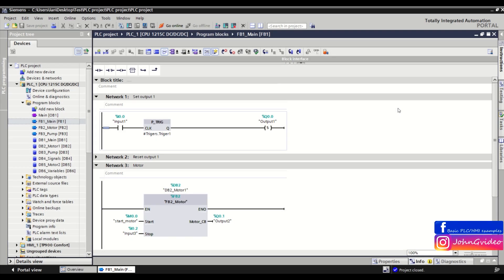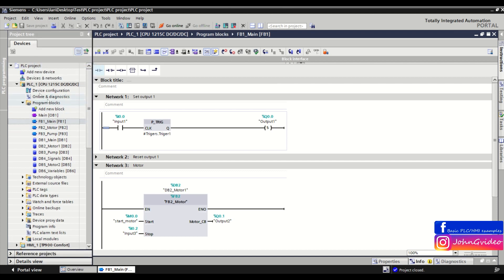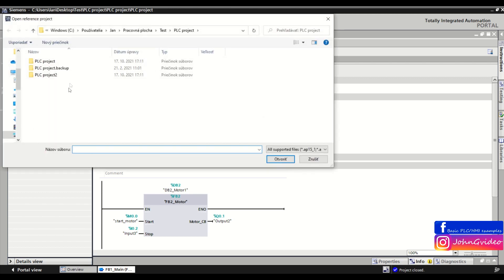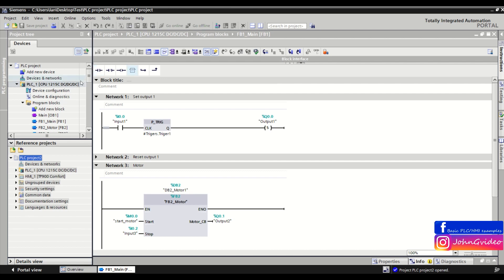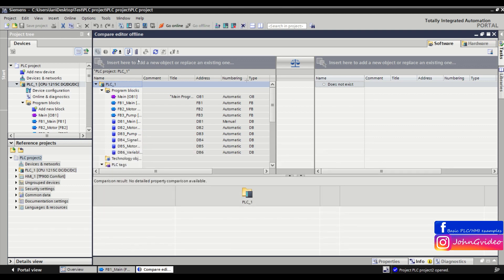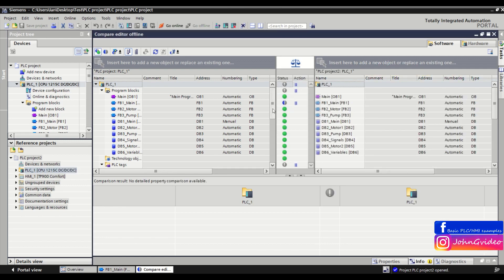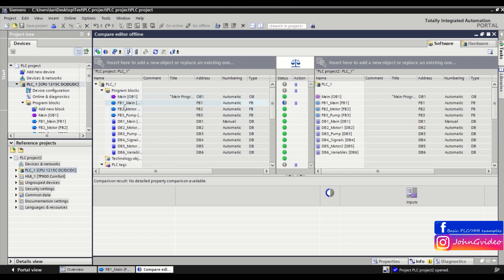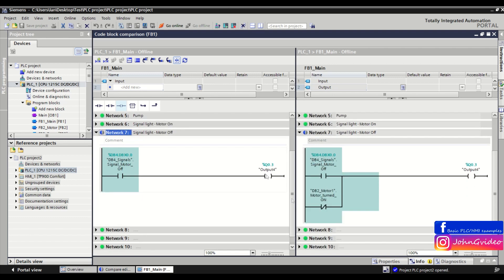PLC Programming Smart Tips - #18 Two projects comparison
PLC programming smart tips in TIA Portal software. In this short tip you can saw, how to compare two offline projects in TIA Portal.

Labels:
tutorial
PLC
PLC tutorial
How to work with PLC
TIA Portal
WinCC
Siemens
Siemens PLC
TIA Portal tutorial
programming tutorial
PLC basics
PLC programming
Step7
Simatic manager
WinCC flexibile
Automation
Automation programming
Industry
Automotive
Programable logic controler
Robotics
Software
Hardware configuration